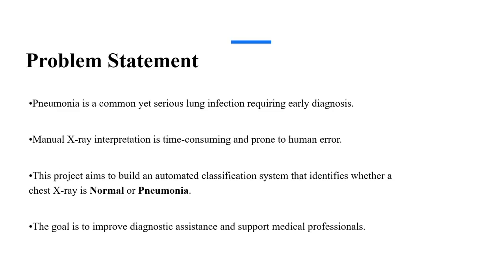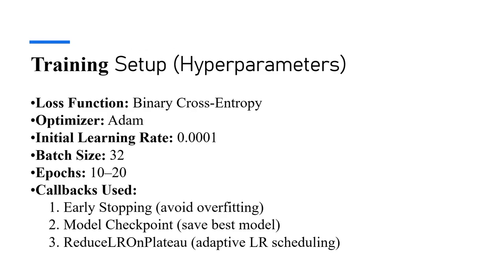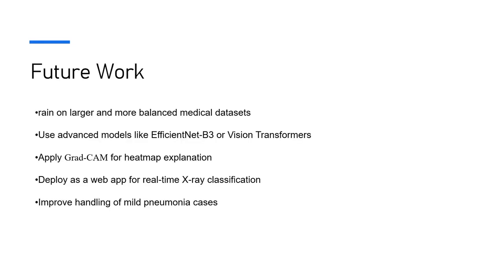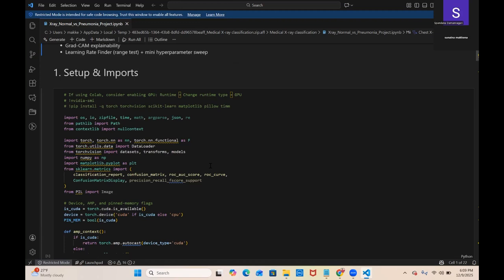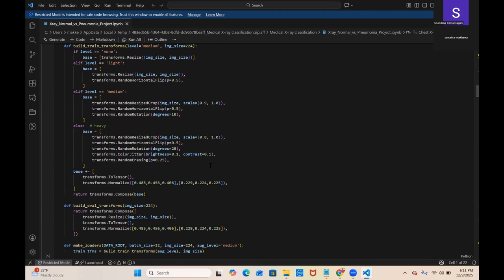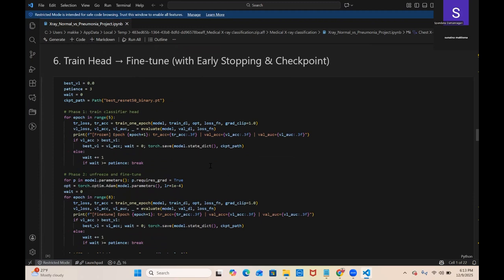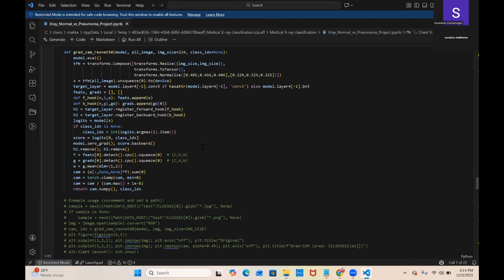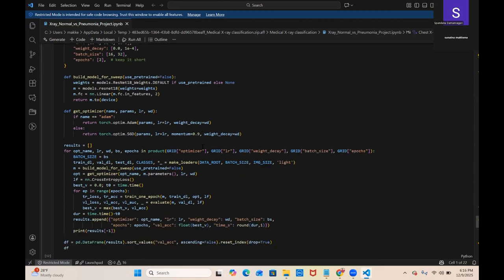Xray Normal vs Pneumonia presentation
Medical X-Ray Classification: Normal vs. Pneumonia

This project builds a deep-learning model to classify chest X-ray images as Normal or Pneumonia using ResNet50 transfer learning. It includes preprocessing, training, evaluation, and Grad-CAM explainability to highlight lung regions influencing predictions.